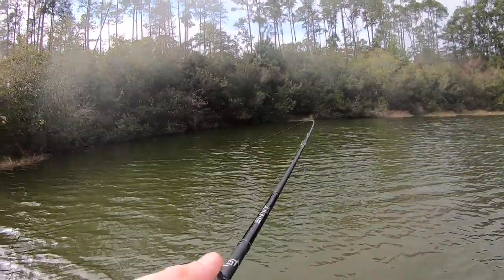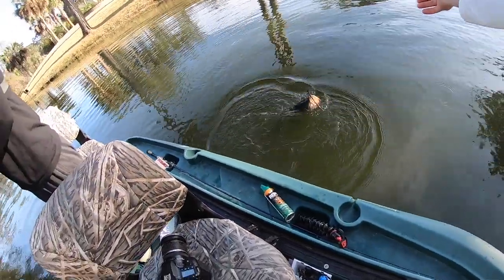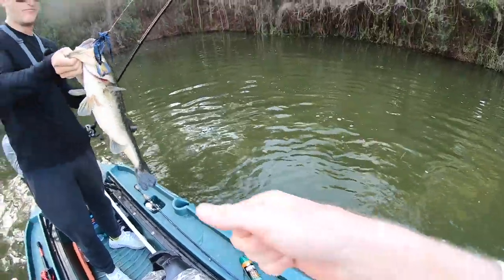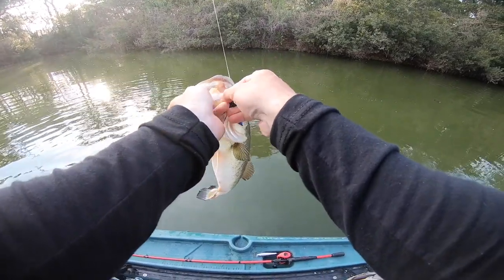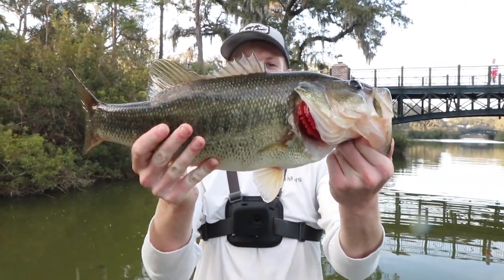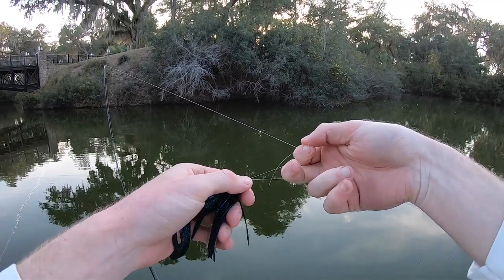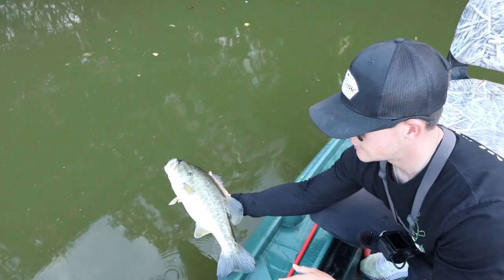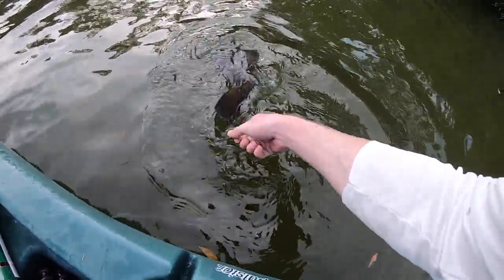Crushing GIANT Bass in a MINI Boat w/ BIG Jigs!!! (ft. Kickin Their Bass TV)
Today Kickin Their Bass TV and I go fishing with BIG jigs! The big bass couldn't resist crushing Kickin Their Bass TV and I's BIG black and blue jigs! This is an epic bass fishing video!

MY FISHING GEAR:
Shimano Alderbaren (Casting Reel)
Shimano Curado (Casting Reel)
Shimano Stradic Ci4+ (Spinning Reel)
13 Fishing Concept C (Casting Reel)
13 Fishing Concept A (Casting Reel)

13 Fishing Envy (Casting Rod)
St. Croix Legend Tournament (Casting Rod)
St. Croix Avid Series (Casting Rod)
G. Loomis E6X (Casting Rod)
G. Loomis E6X (Spinning Rod)
Redington Path Starter Fly Rod Kit (Highly Recommended)

CAMERA AND COMPUTER GEAR:
Main Camera Lens
Secondary Camera Lens
Mic and Wind Cover
Camera VLOG Tripod
Camera Tripod
Memory Card (Only buy from SanDisk on amazon)
Camera Batteries (highly recommend having extras)
GoPro that I use
Newest GoPro
Great Cheap GoPro
Chest Strap
Head Strap
Hero 4 Batteries (Highly recommend having extras)
Hero 5,6,7 Batteries (Highly recommend having extras)
Good Cheaper Laptop
Editing Software
Port adapter (Must have for MacBooks)
External Hard Drive (I highly recommended this)
Equipment Hard Case
Equipment Backpack
Memory Card Case (Highly recommended)
Wall USB/Multi-Plug Adapter (Highly recommended)